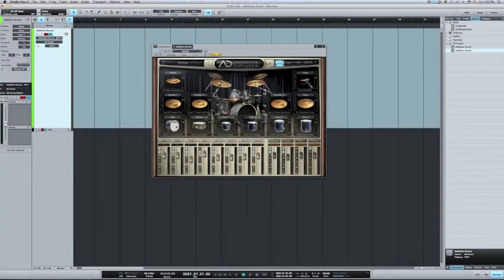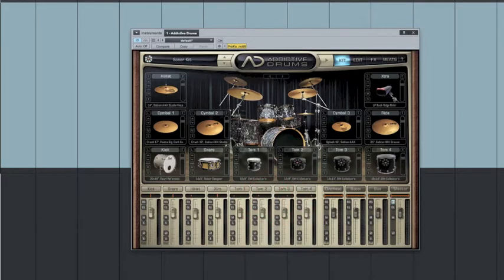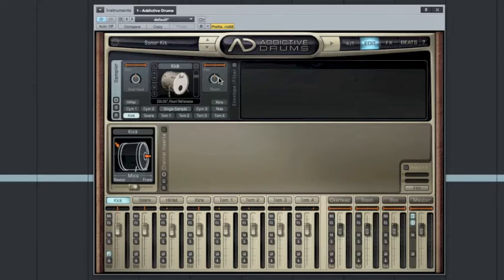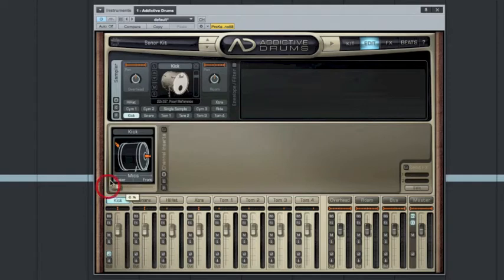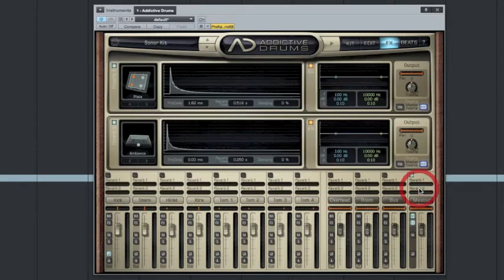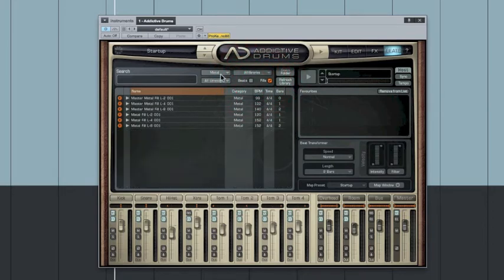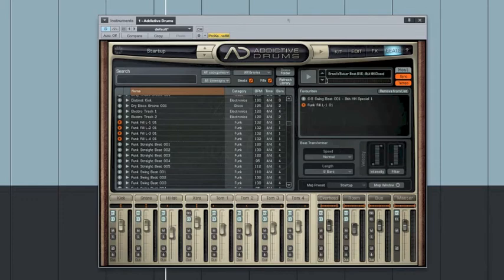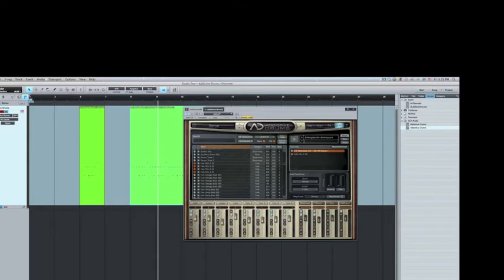Addictive Drums - Overview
This is my first video, and I have done it about Addictive Drums.